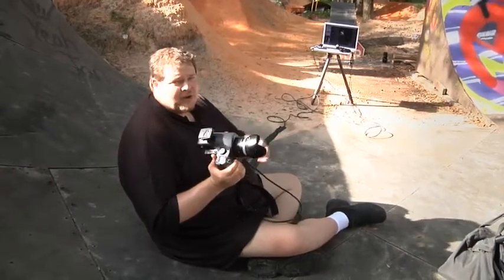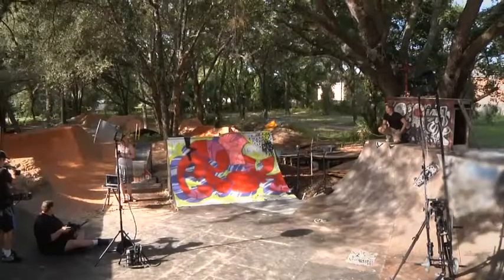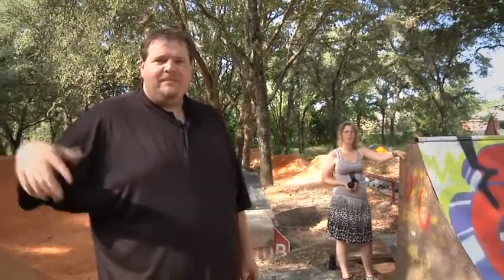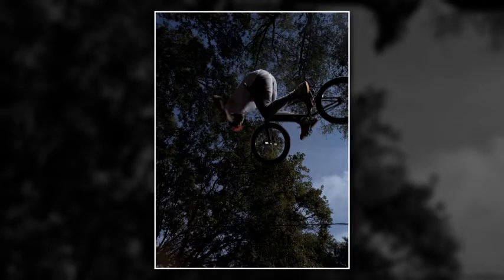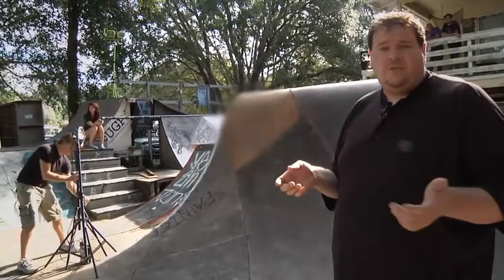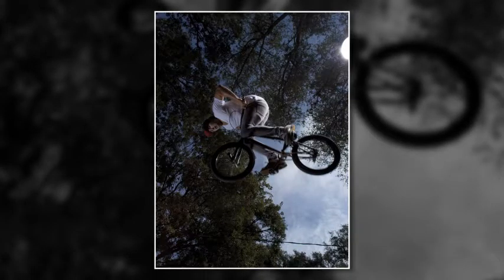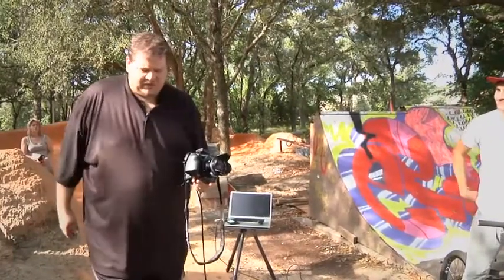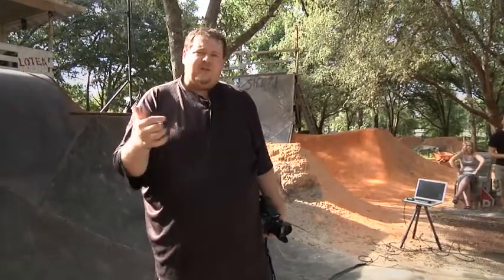Freeze Motion Photography- Lesson 02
BMX Ramp  Part 1